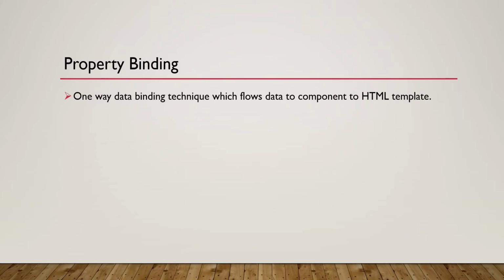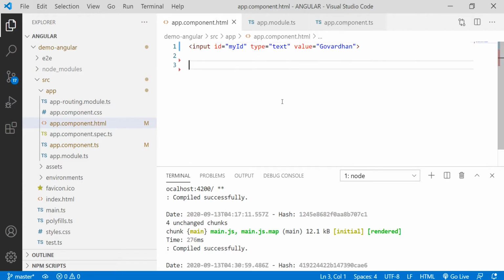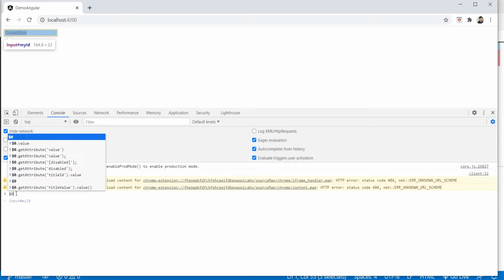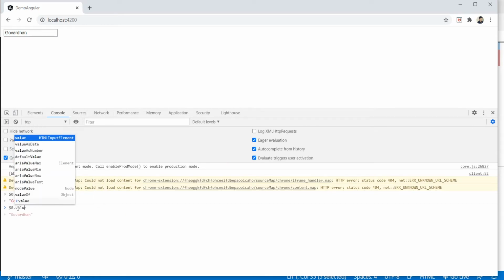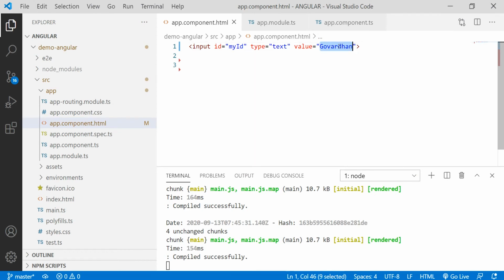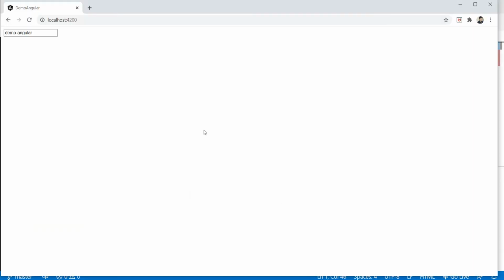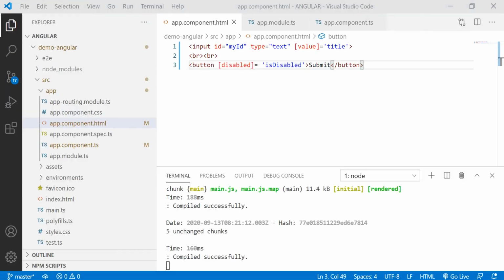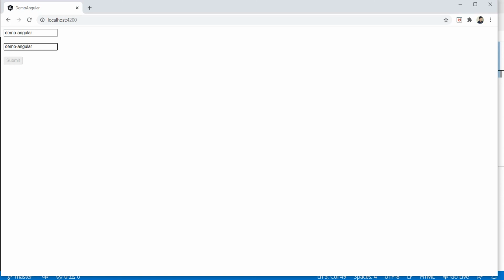Angular-10:Part#7- DataBinding - PropertyBinding